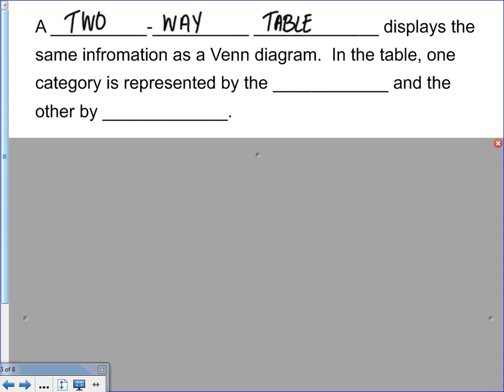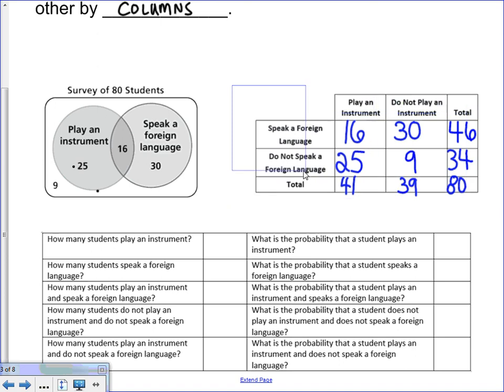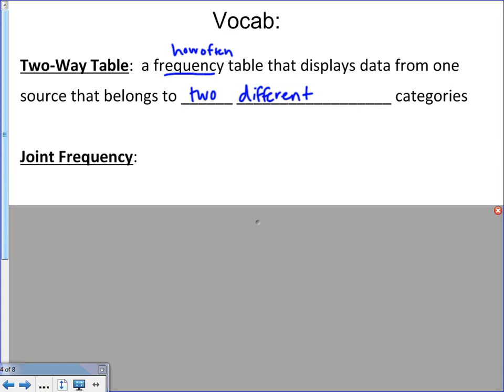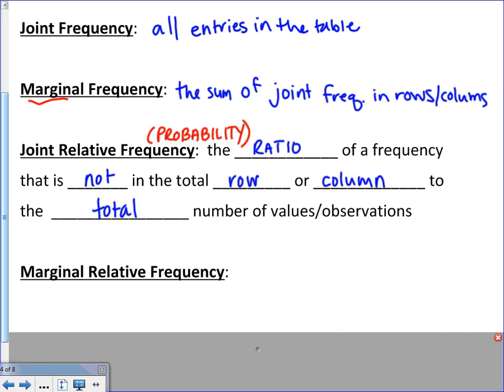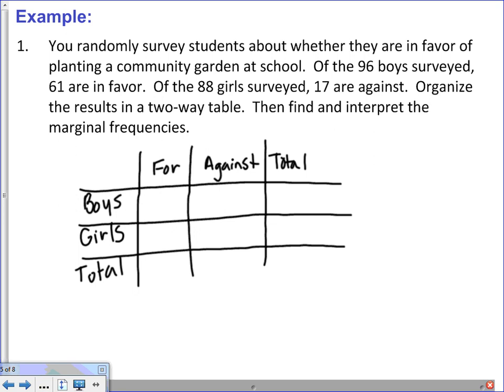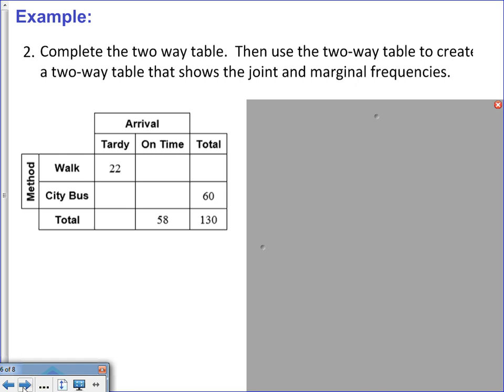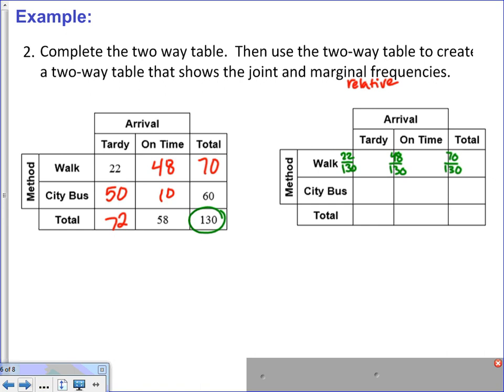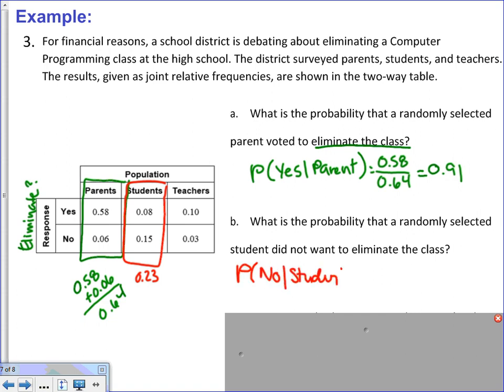Algebra 2 Video Notes 10 3